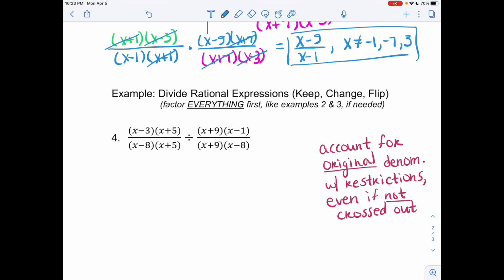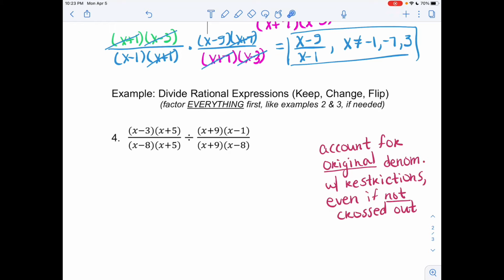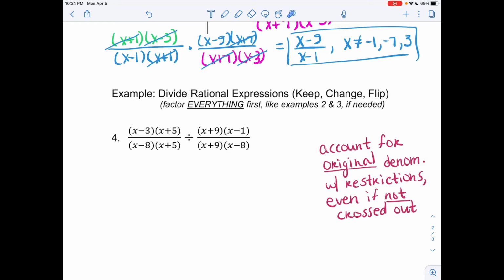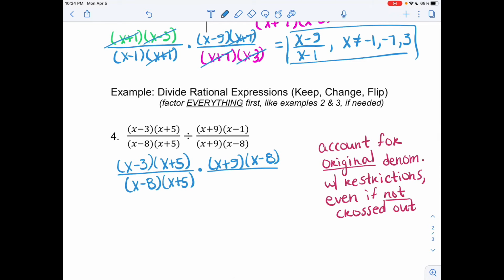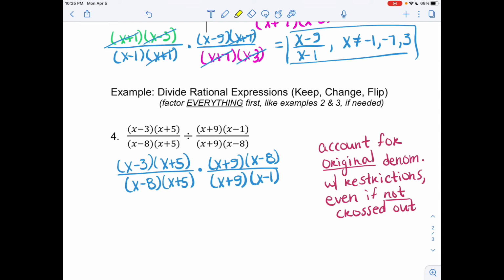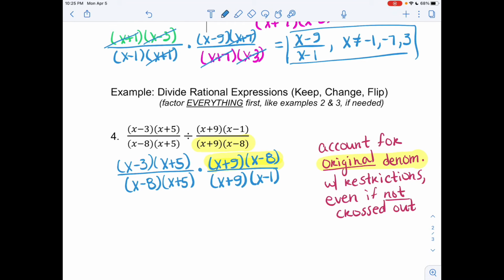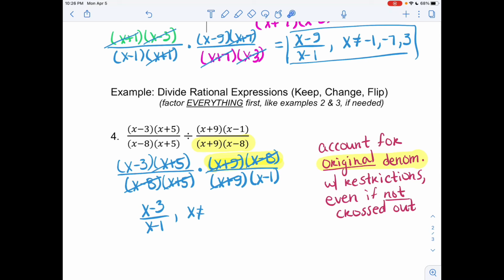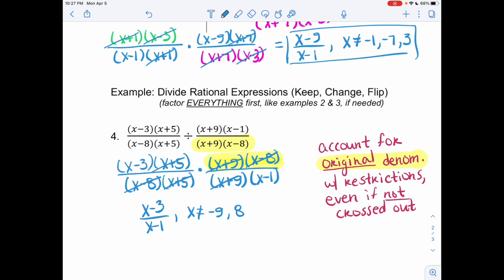Lesson 8.3.2 Part 5